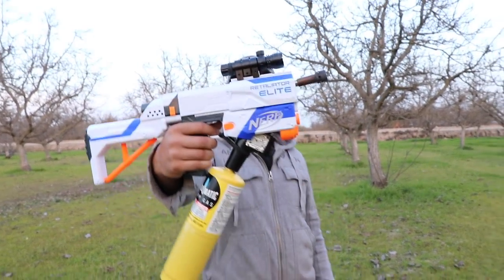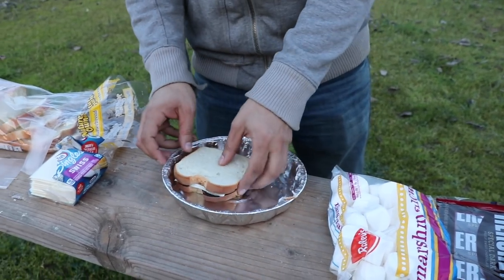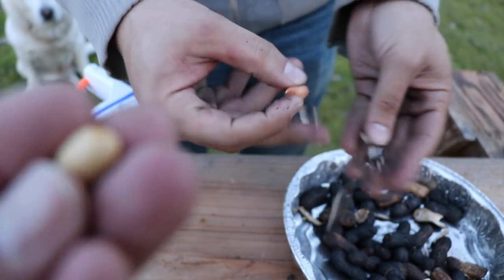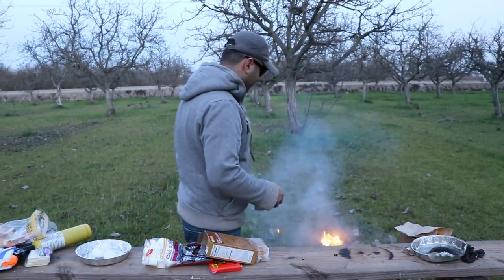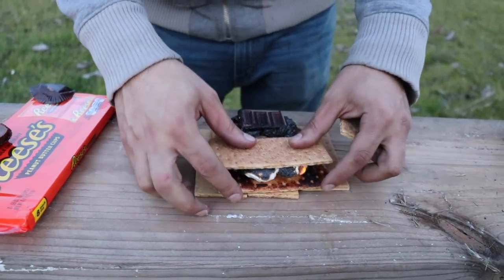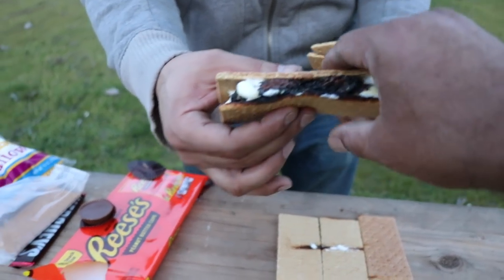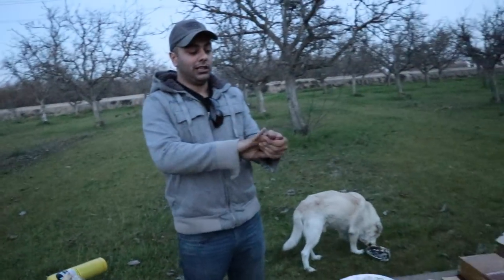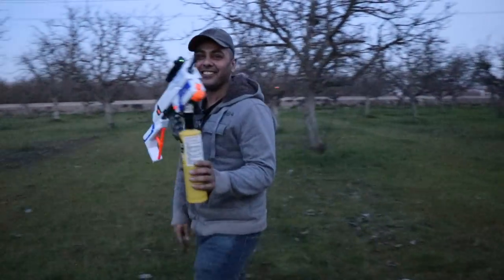THE BORING FLAMETHROWER 2.0 $29.99